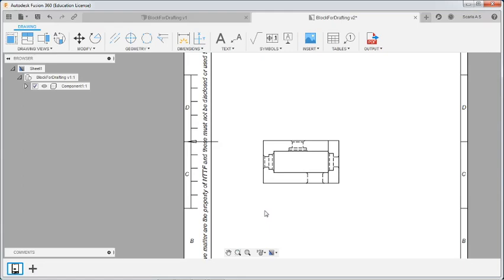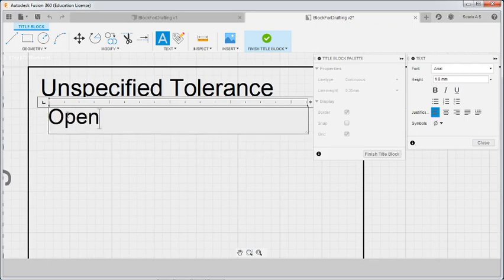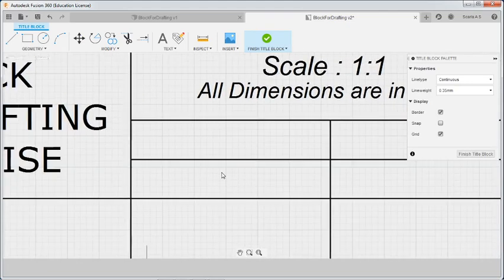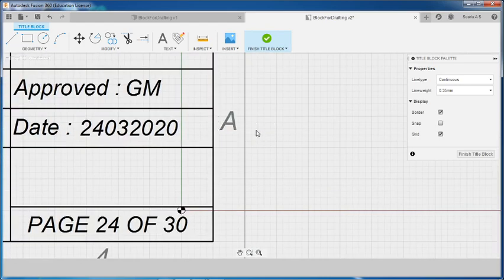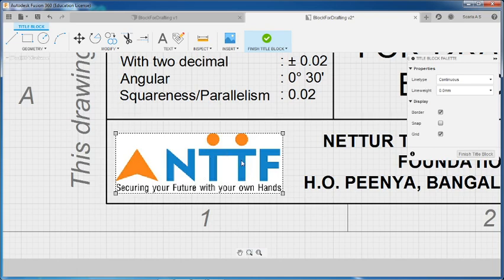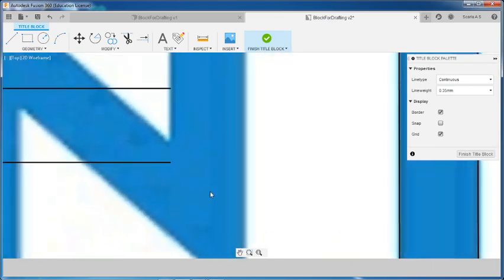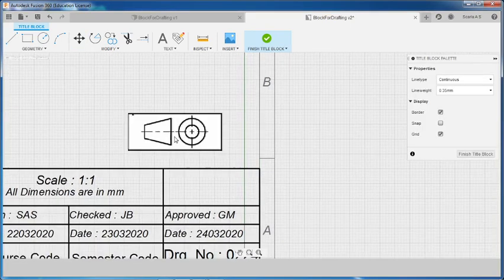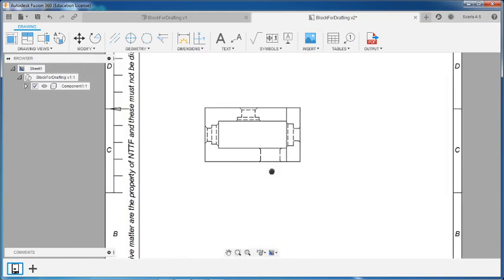SCARIA A S | Autodesk Fusion360 | Module 10 | Lecture02 - Drafting and Detailing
Dear Viewer,
In this video, I will be explaining about editing the default title block and converting it into custom made title block. Before practicing this exercise, you should draw a standard title block - *(refer some engineering drawing book) - prepare a 1:1 drawing with you, with all the detailed information which must be added inside. You can use the concepts demonstrated to make a new custom made title block as per the given instruction.
Also download the image of the logo of your institute, which has to be traced  in to this sheet.

Every institute or company will be using their own standard title block for their use. So it is recommended to take time to prepare a neat and quality title block. As this work you have to do only once, do it properly.
In the next video, I will explain how it can be used for other drawings as a template.
You can open this link to view the image, from which I used; for preparing this video.